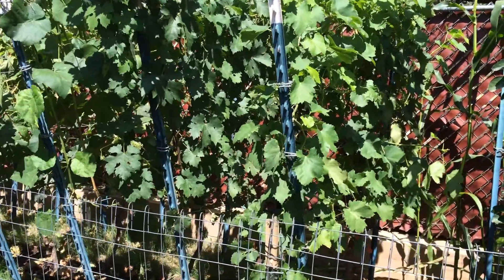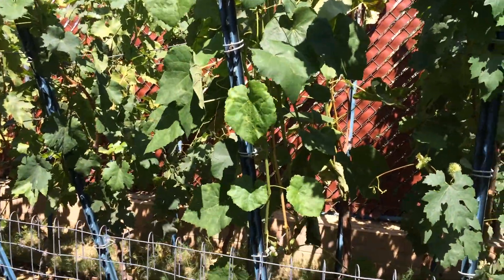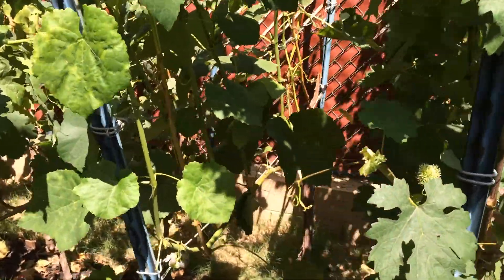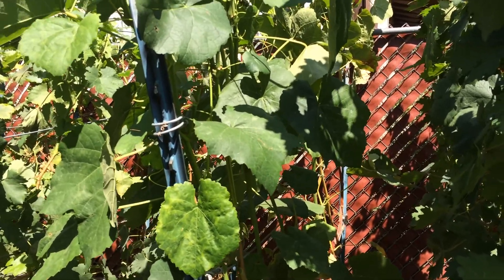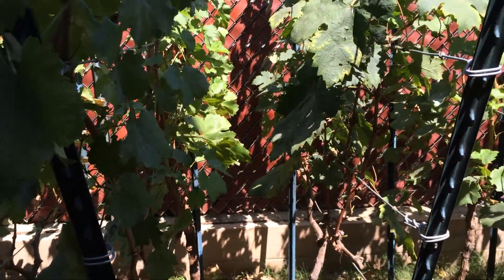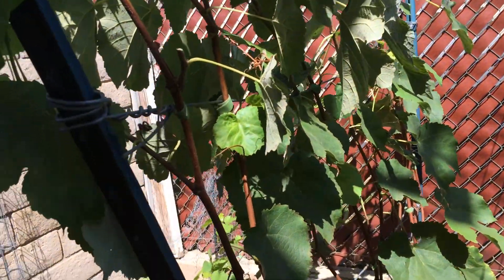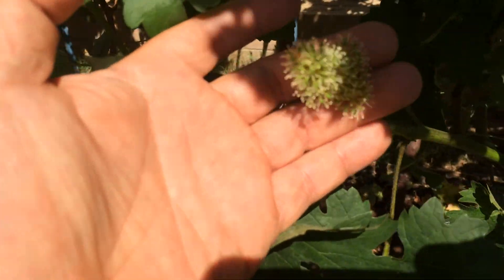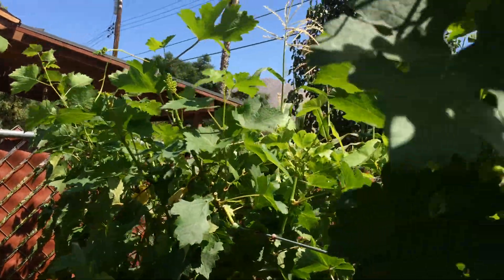Mini Vineyard in My Backyard Update! 08-09-15 (HDEG)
High Density Espalier Gardener - Grapes 08-09-15 Update